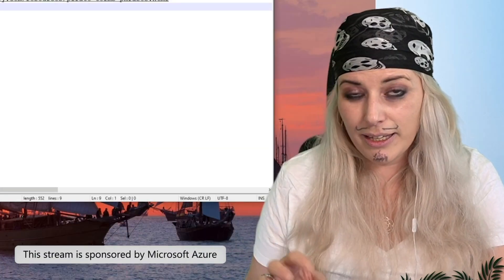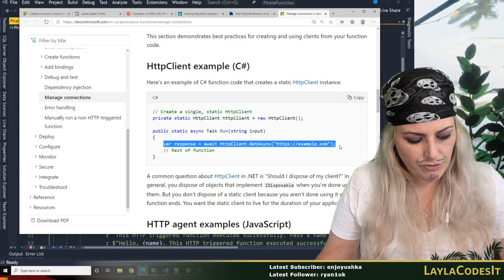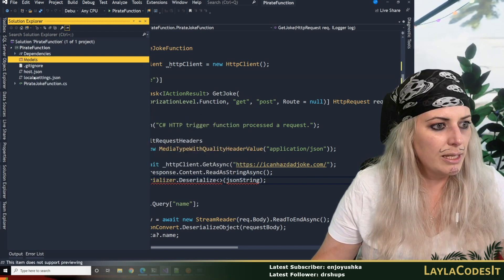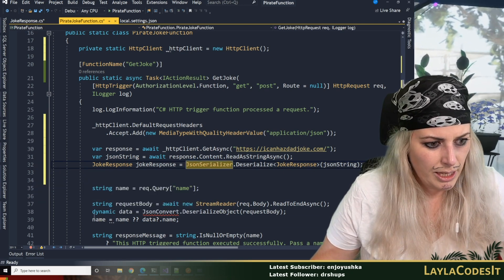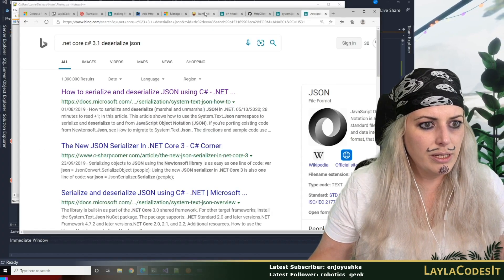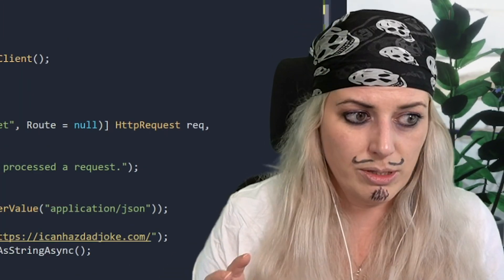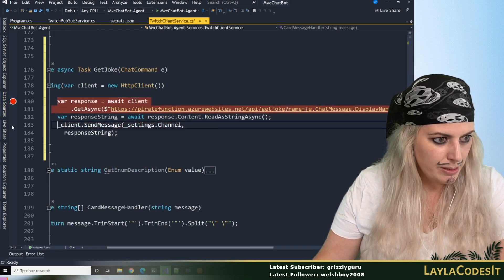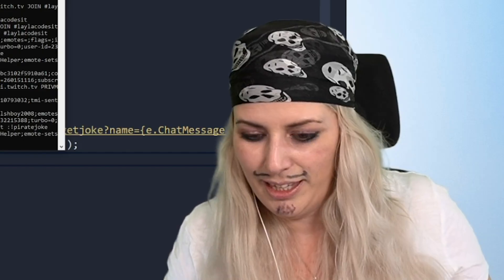Use Azure Functions and LUIS to translate Dad jokes into Pirate-speak | Azure Developer Streams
In this video of the Azure Developer Streams series, we explore Microsoft Azure Functions and translate dad jokes into pirate-speak with LUIS.